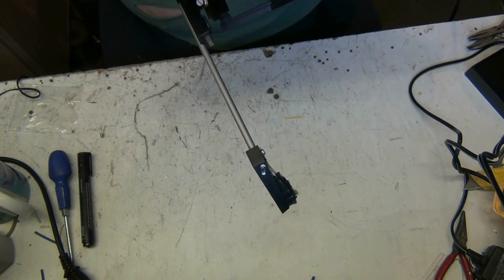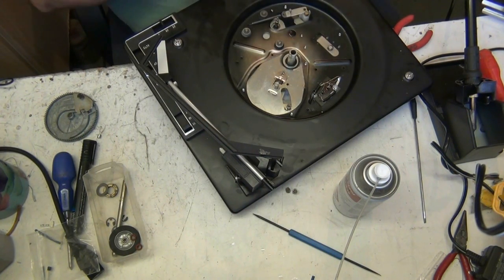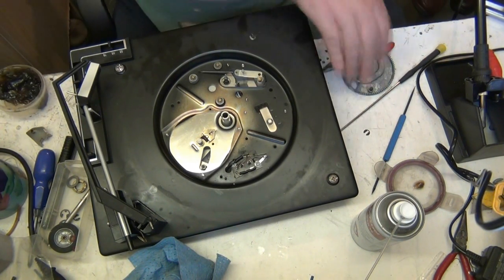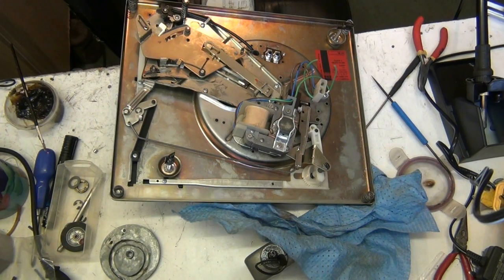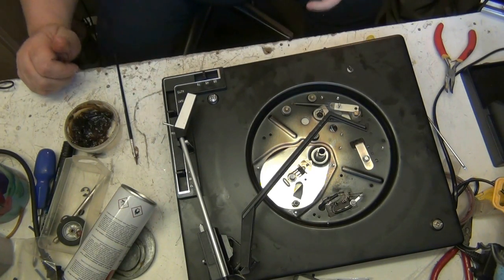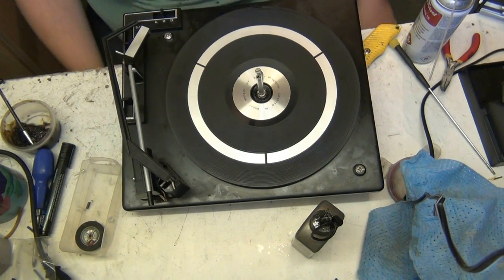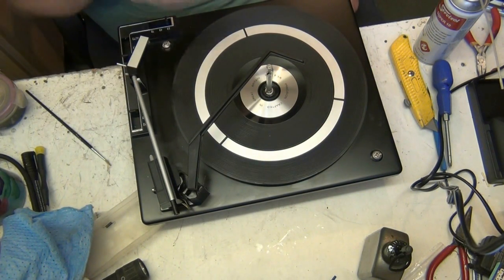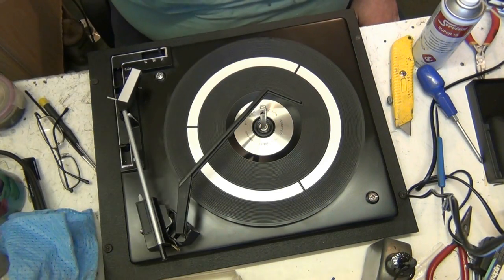SERVICING JOANNE'S BSR